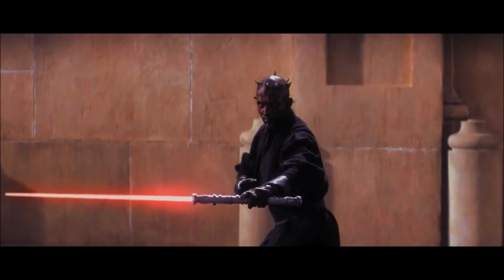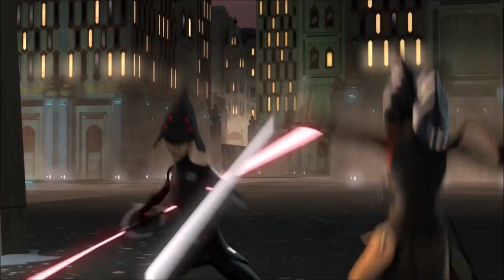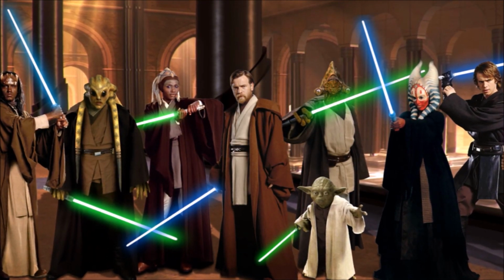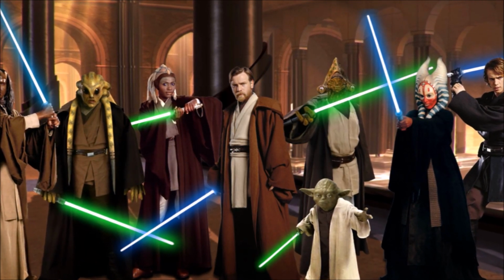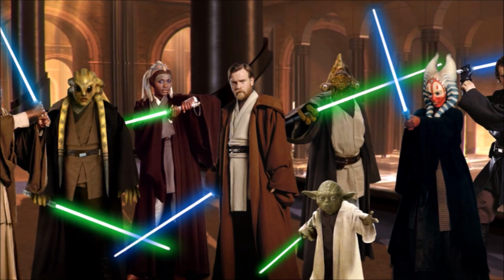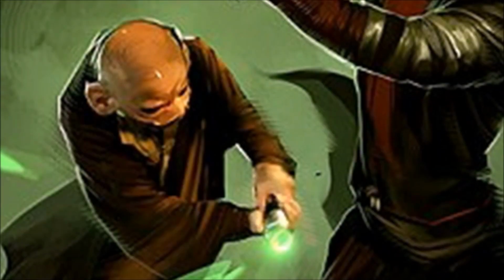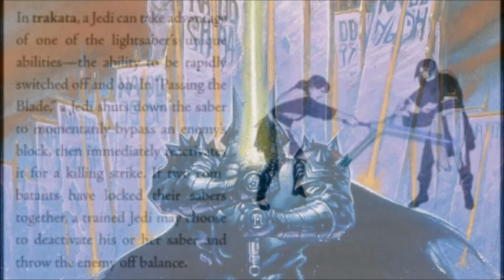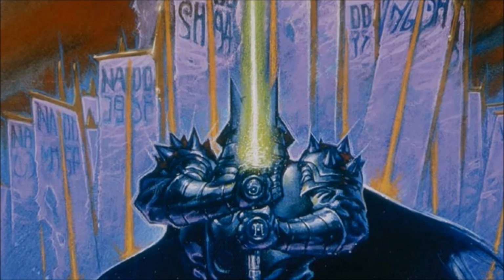My Top 5 Favourite Unique Lightsabers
Today I discuss my favourite unique lightsabers, let's have a look at some of the most badass weapons in Star Wars!

All copyrighted footage and images used in this video are used for reference. All rights to the legal owners.

Star Wars is property of Lucasfilm, Fox and Disney.